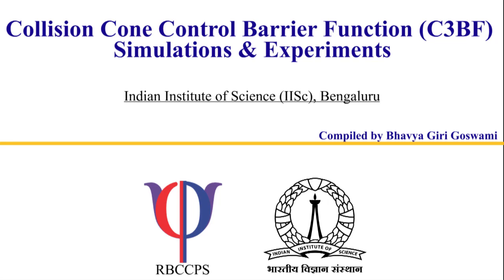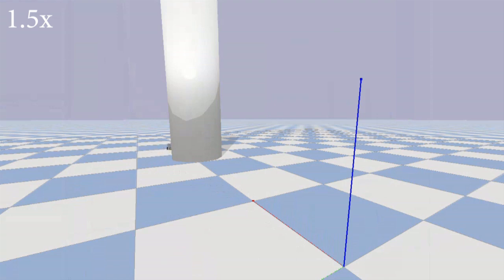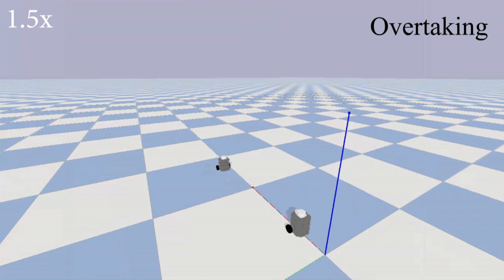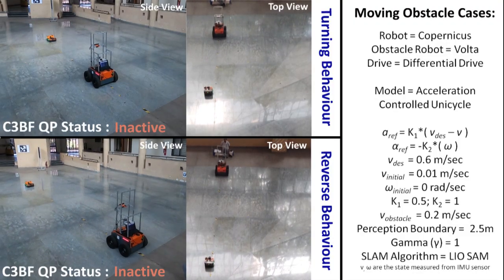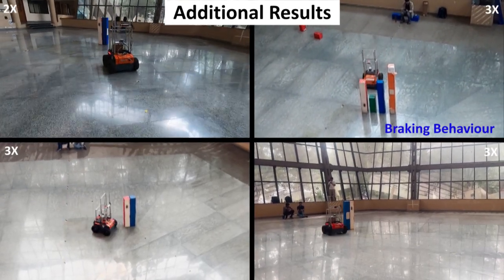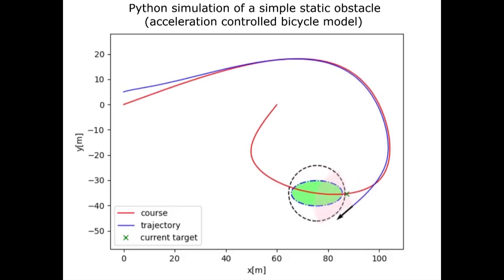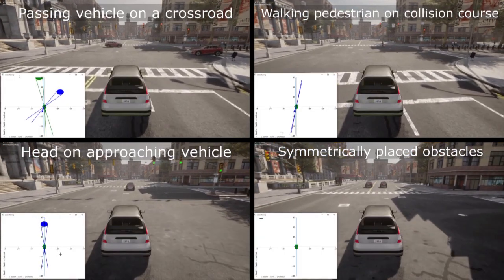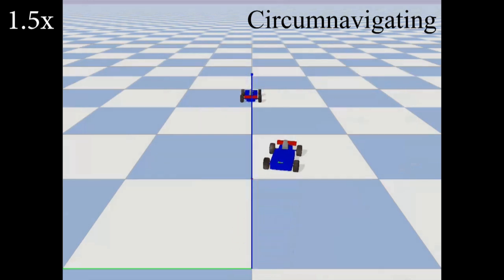Collision Cone Control Barrier Functions: Experimental Validation on UGVs for Obstacle Avoidance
Autonomy advances have enabled robots in diverse environments and close human interaction, necessitating controllers with formal safety guarantees. This paper introduces an experimental platform designed for the validation and demonstration of a novel class of Control Barrier Functions (CBFs) tailored for Unmanned Ground Vehicles (UGVs) to proactively prevent collisions with kinematic obstacles by integrating the concept of collision cones. While existing CBF formulations excel with static obstacles, extensions to torque/acceleration-controlled unicycle and bicycle models have seen limited success. Conventional CBF applications in nonholonomic UGV models have demonstrated control conservatism, particularly in scenarios where steering/thrust control was deemed infeasible. Drawing inspiration from collision cones in path planning, we present a pioneering CBF formulation ensuring theoretical safety guarantees for both unicycle and bicycle models. The core premise revolves around aligning the obstacle's velocity away from the vehicle, establishing a constraint to perpetually avoid vectors directed towards it. This control methodology is rigorously validated through simulations and experimental verification on the Copernicus mobile robot (Unicycle Model) and FOCAS-Car (Bicycle Model).